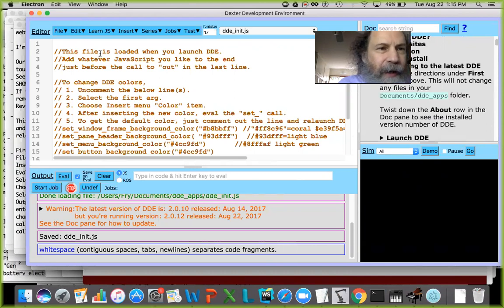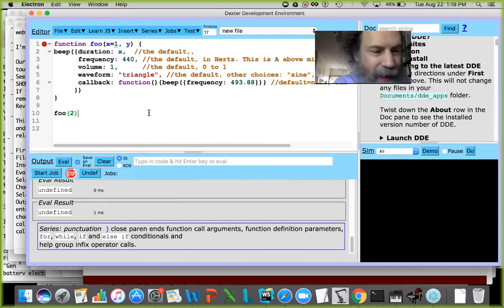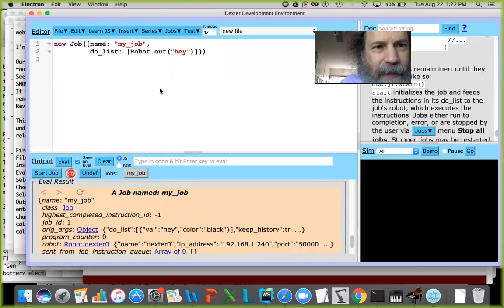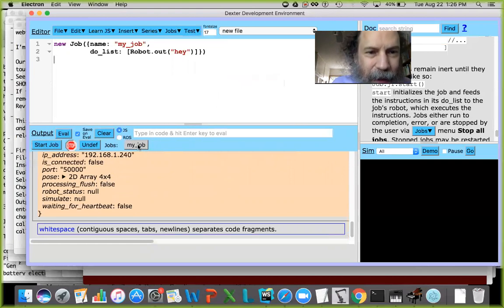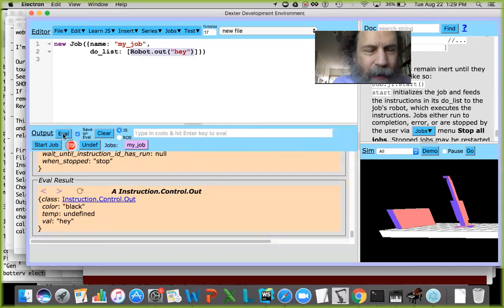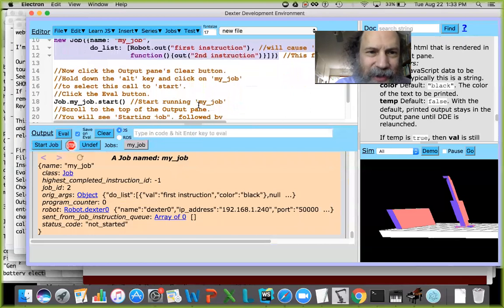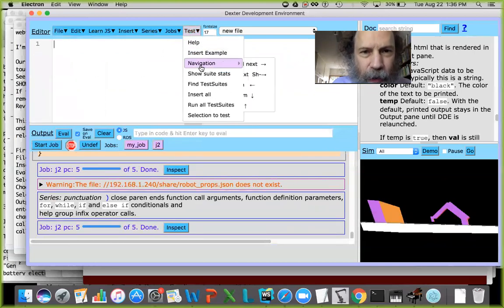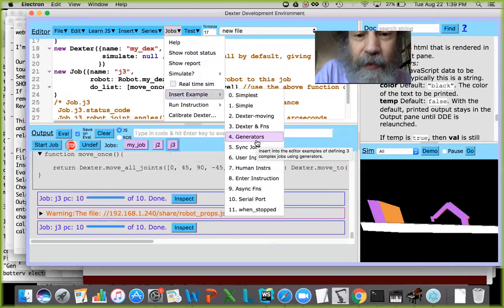DDE Jobs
Fry explaining how to create and run Dexter Development Environment